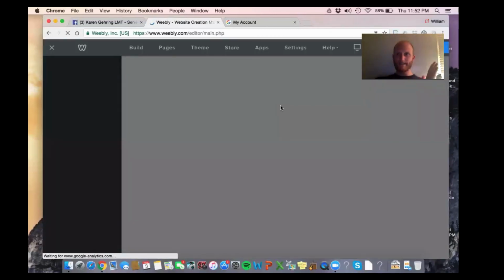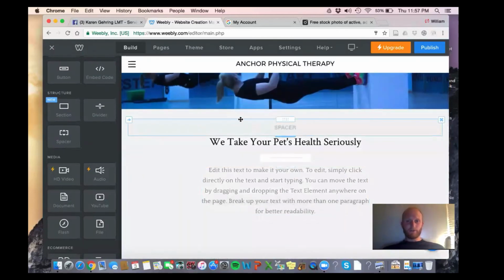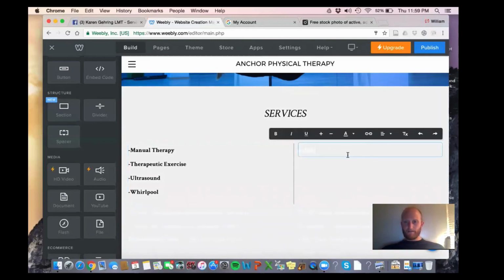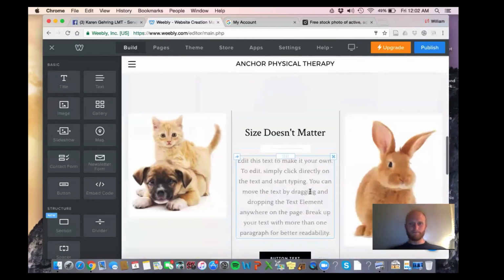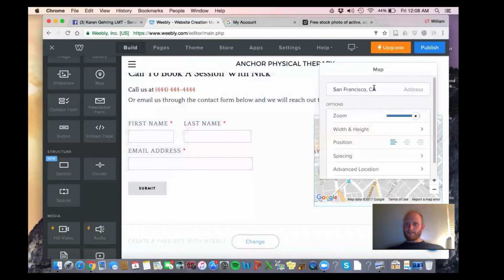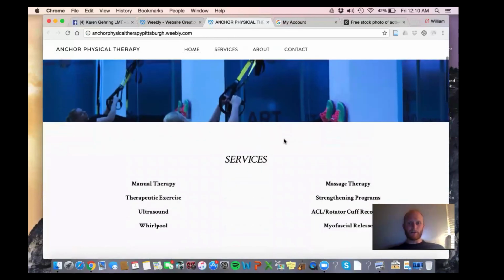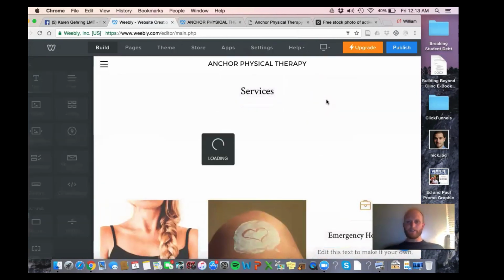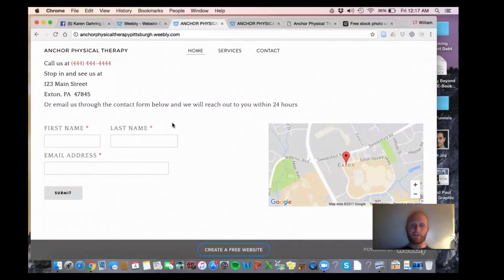Weebly Website Tutorial